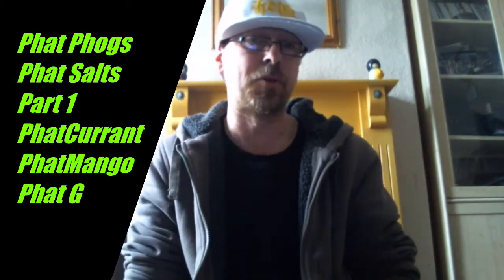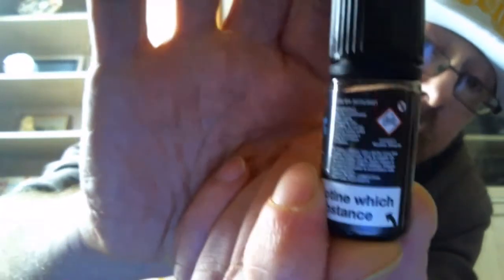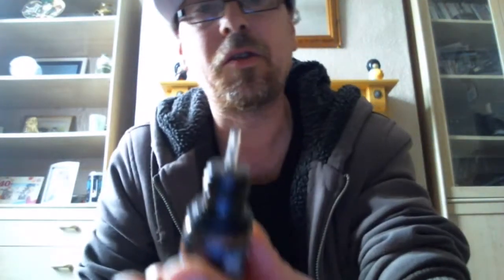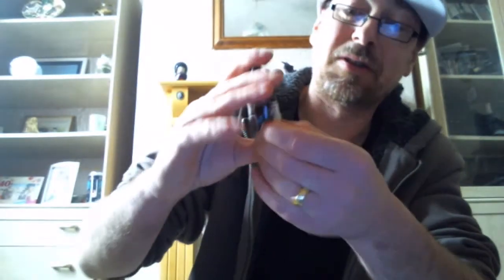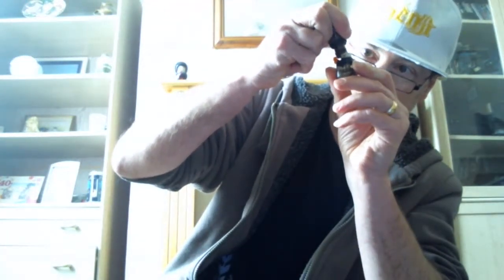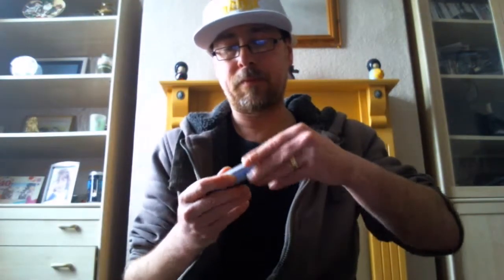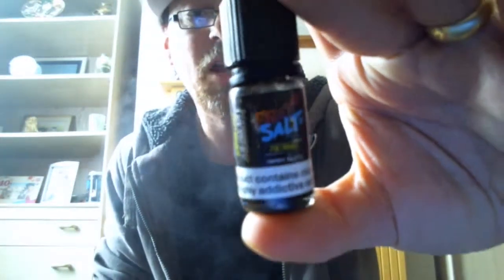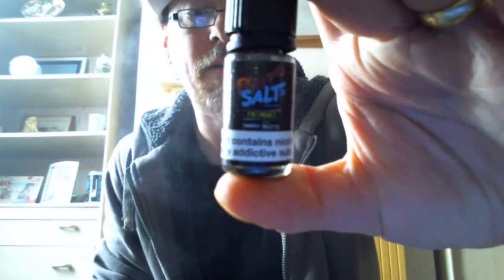The Good the Bad n the Ugly Phat Phog's Phat Salts Part 1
Hi everyone and welcome back to the channel. In this Edition i'll be reviewing 3 from Phat Phog's brand new Phat Salts range. PhatCurrant, PhatMango and Phat G

A massive thank you to Phat Phog and Truly Distillery for sending me these to review